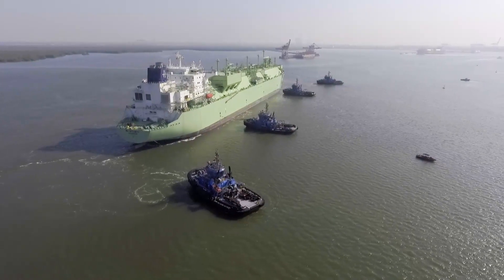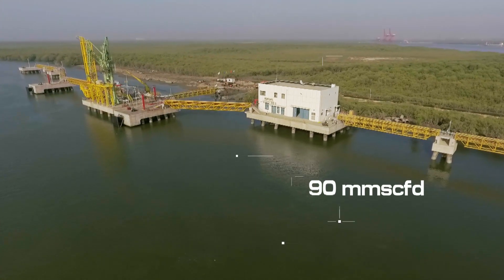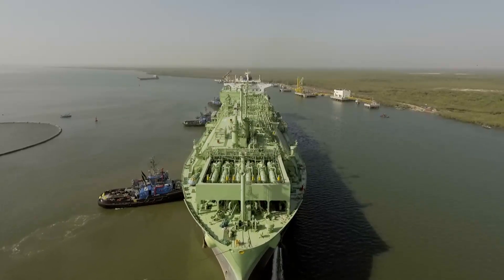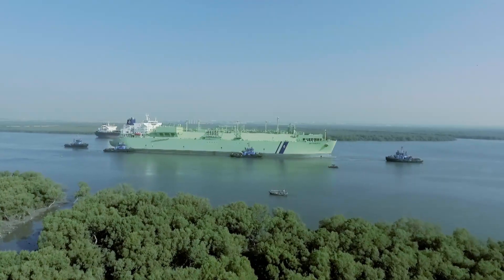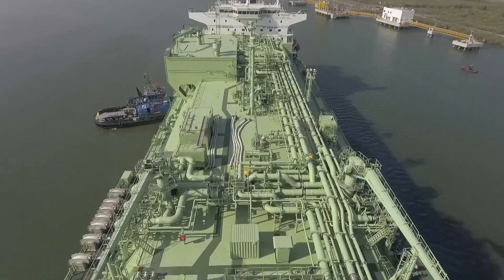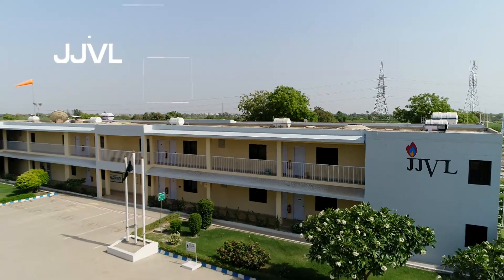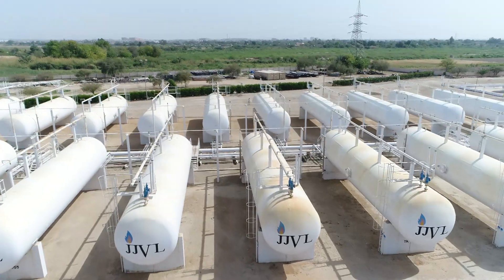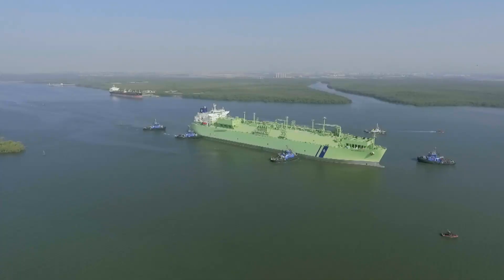Pakistan GasPort Consortium Limited (PGP)